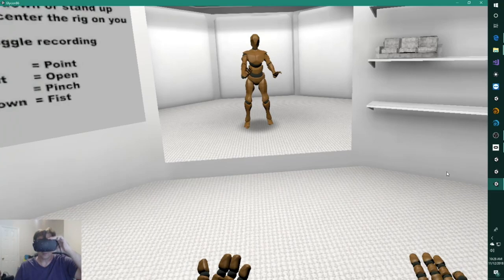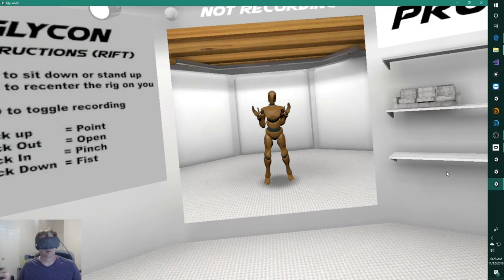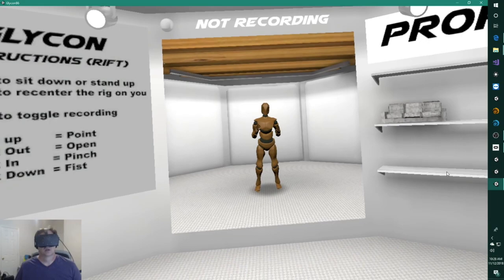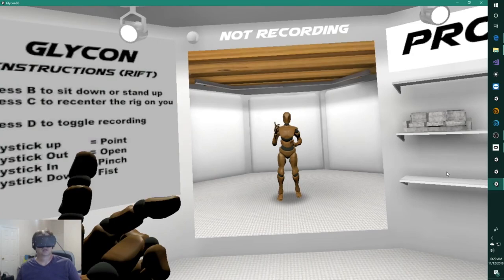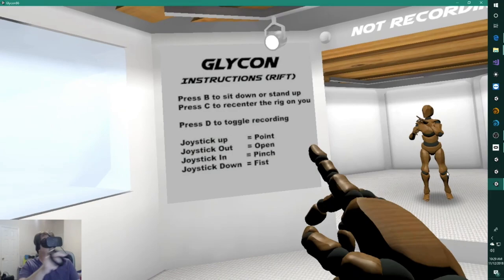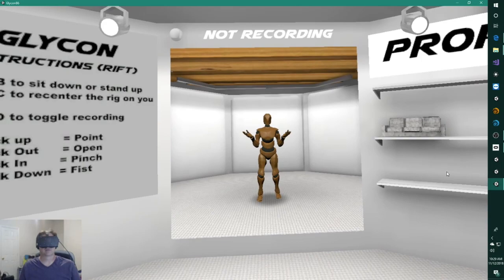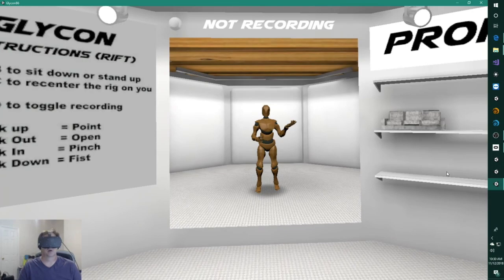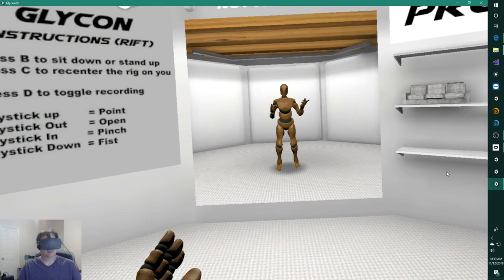Glycon VR Instant Mocap (EA 6)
Just showing off Glycon’s new IK solver. Glycon lets you instantly create quality FBX Mocap data using only your VR headset.